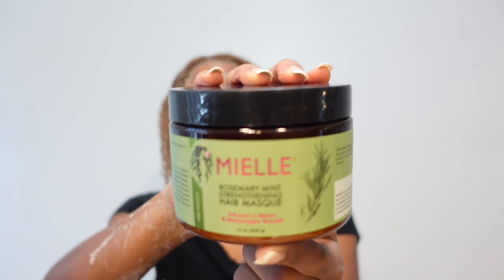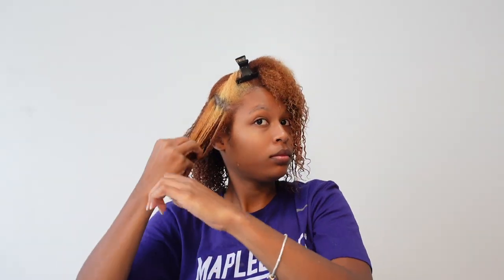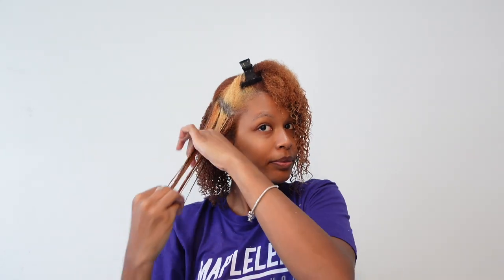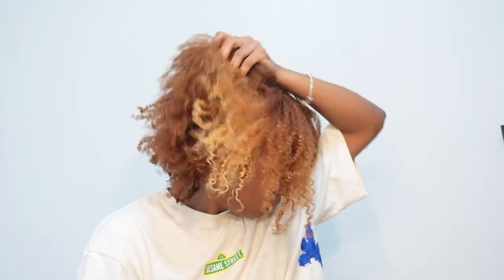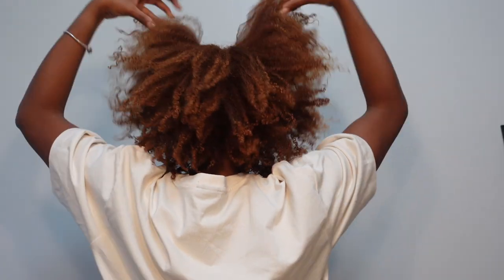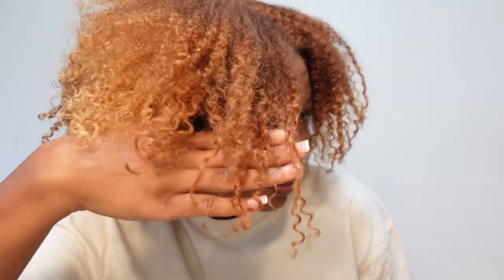Straight to Curly | Watch Me Revert My Natural Hair | New Color? Damage? | AMBeauty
Today I'm showing you how I revert my straight hair back to curly using the aztec clay mask.

I got my hair re-dyed with an added skunk stripe , so I didn't know what to expect when it came to wash day, but all is well :)
(although I am disappointed about the damage, I don't regret getting my hair colored and straightened again...
now we're just continuing on the same journey towards healthyhair ! )

LIKE this video? QUESTIONS? Let me know down in the COMMENTS BELOW

background - Come Thru and Chill (Brii Remix)